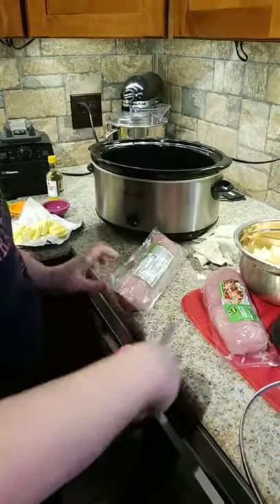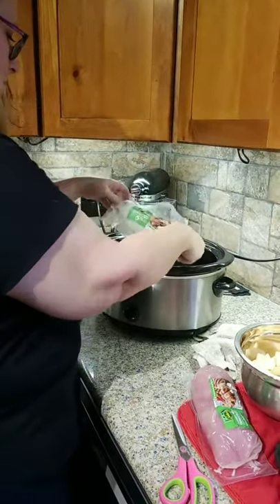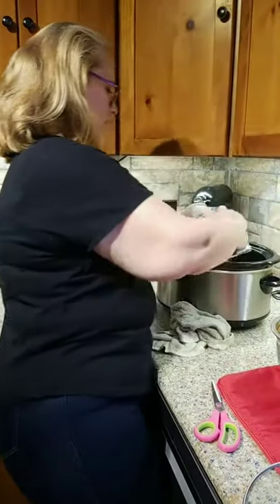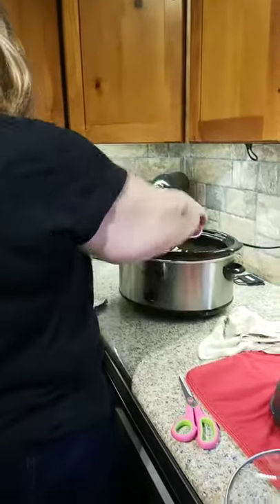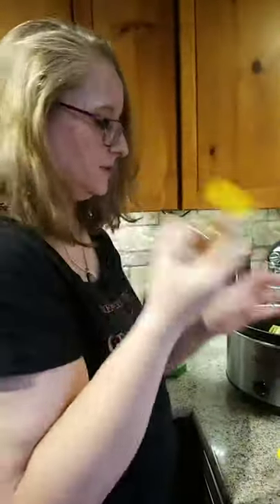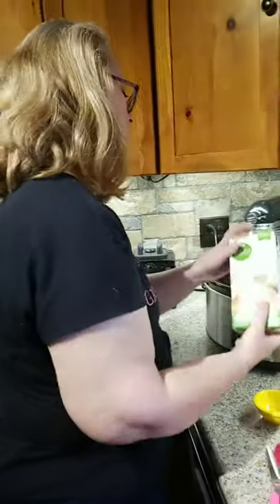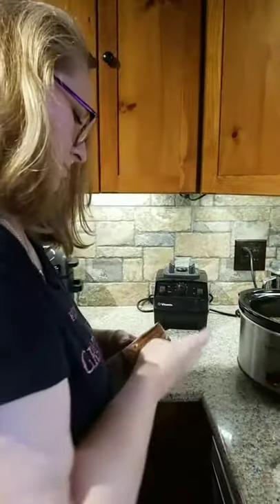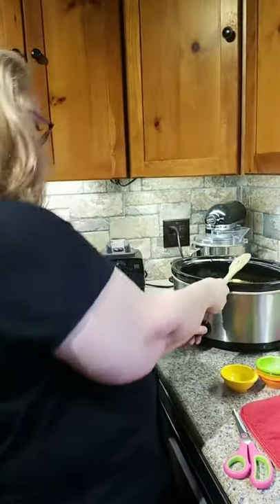Crockpot Turkey Breast Tenderloin - Part 1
Quick and Easy Crockpot Turkey Breast Tenderloin with potatoes.  This is so easy to make in a crockpot and have a very nice meal for the whole family.  Love making meals on a budget.  Here is the link to part two..